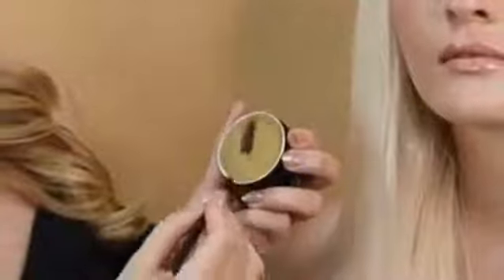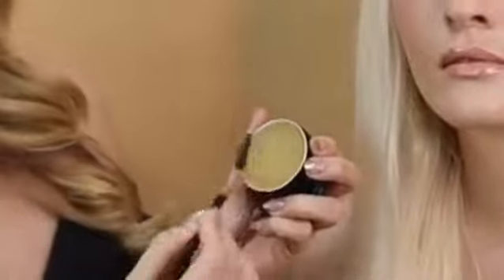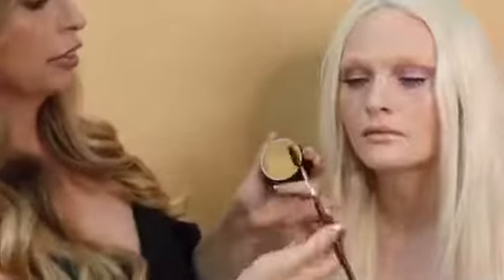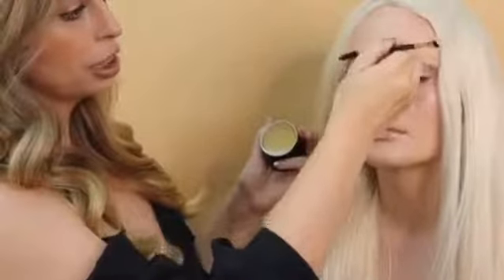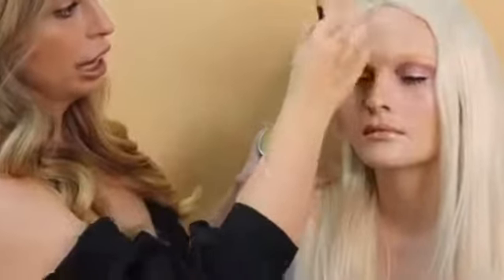Makeup Weapons Beauty Brand Shorts #116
How to the Brow Balm